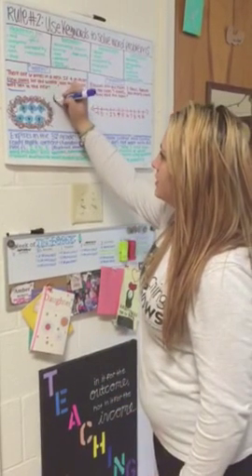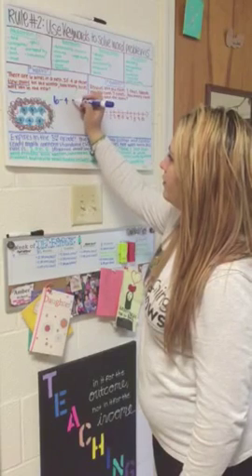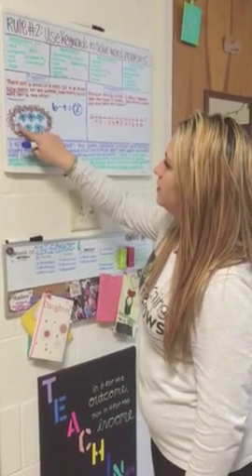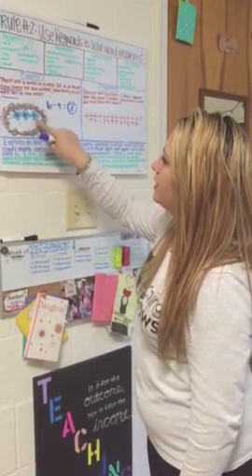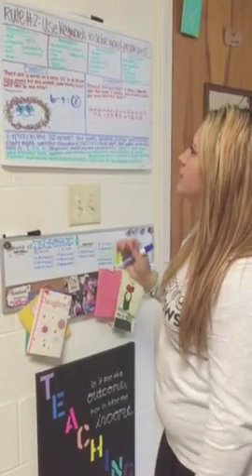Math 292 Video Assessment #3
Rules that expire